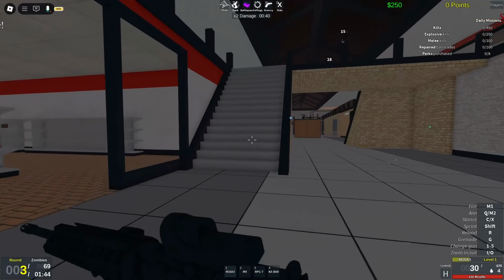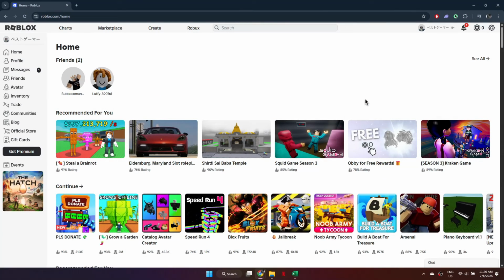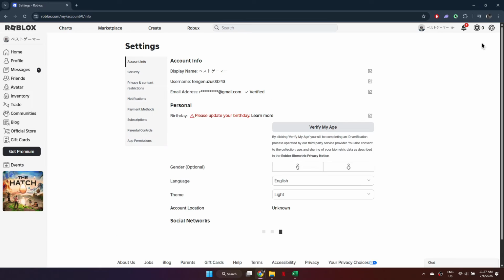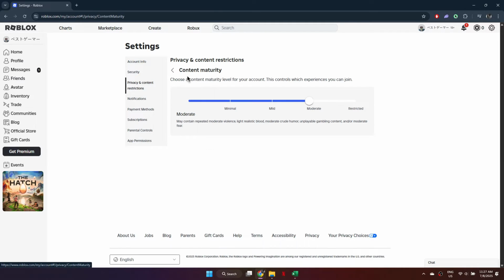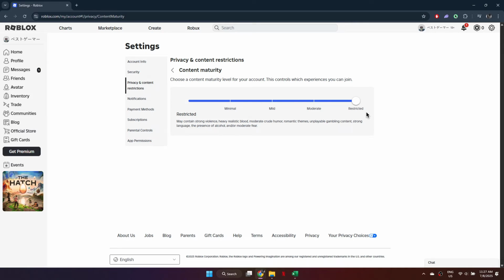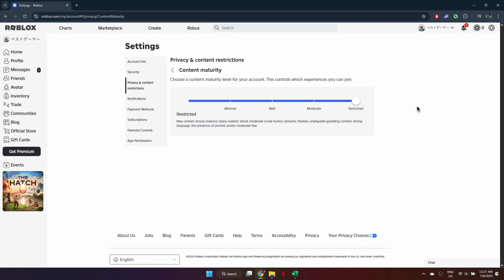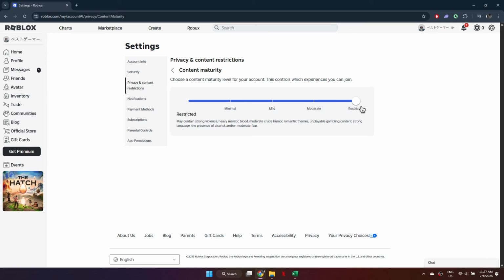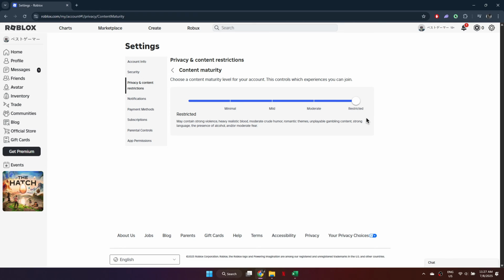Roblox Not Authorized To Join This Experience Due To Privacy Settings | Quick Fix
Getting the “Not authorized to join this experience due to privacy settings” error on Roblox? In this quick and easy fix, I’ll show you how to adjust your Roblox privacy settings so you can join any game without issues. This works for both PC and mobile in 2025!

🔧 What You’ll Learn:

Why this error happens and how to fix it

How to change who can invite you and who you can join

Safe settings for under-13 and 13+ accounts

Quick tips to make sure it doesn’t happen again